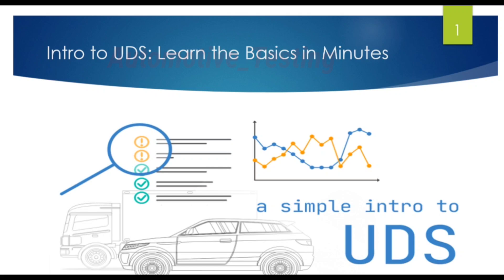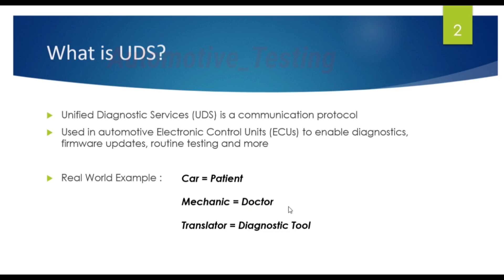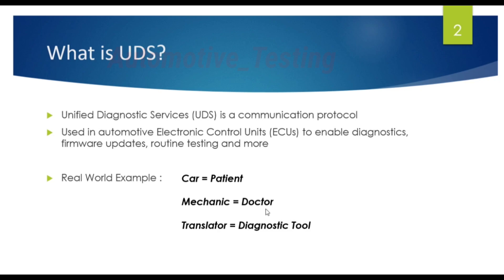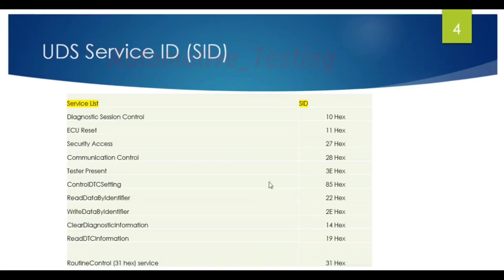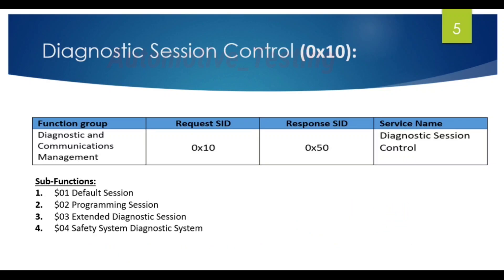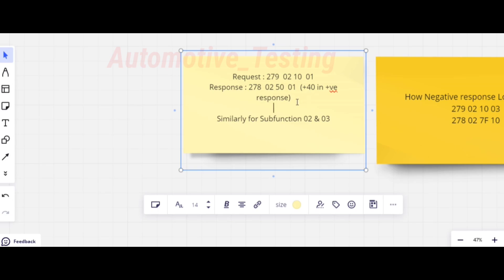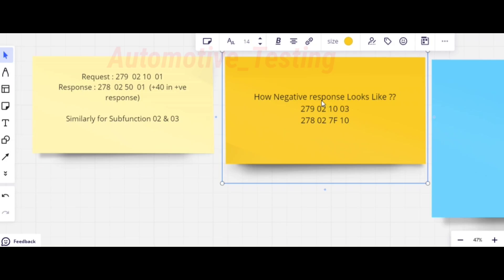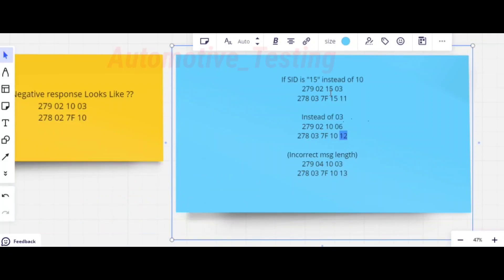Diagnostic Session Control 0x10 | Unified Diagnostic Service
In this video you will get to know brief introduction of UDS Protocol and Diagnostic Session Control and it's sub function